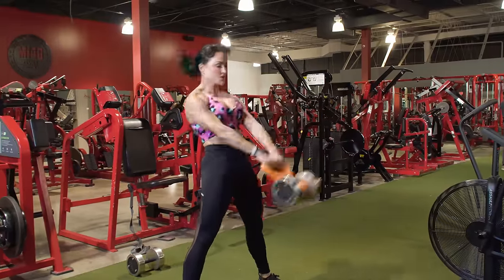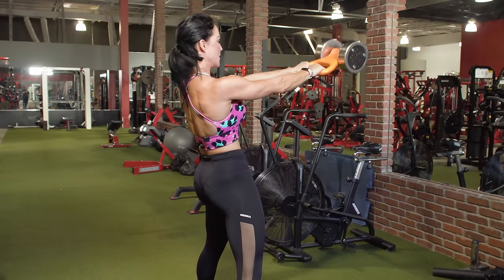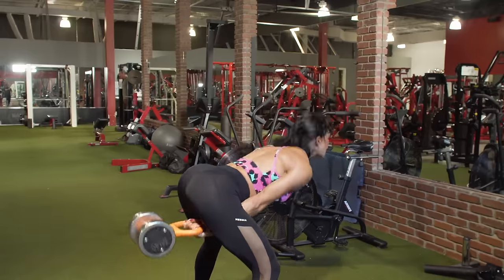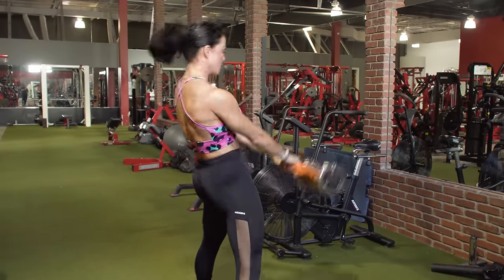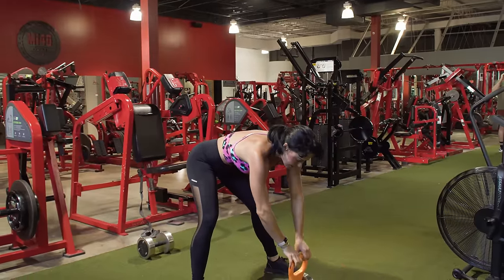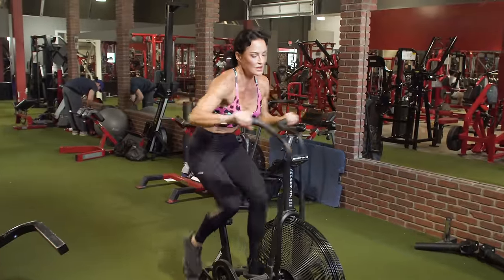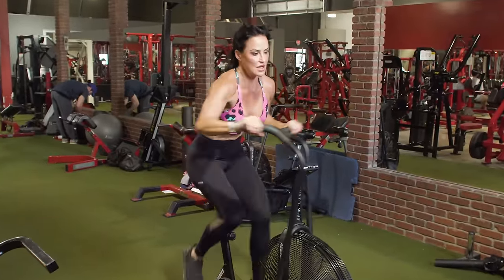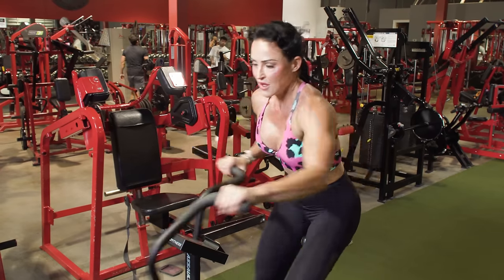Accelerate Your Fat Loss | Erin Stern Fitness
Is getting lean or accelerating your fat loss your fitness goal? You might consider looking at my new 90 Day program Get Shredded...

5 Finishers for Faster Fat Loss

If you're looking to get leaner and stronger in less time and if you dislike traditional cardio, this is for you! Finishers are done after weight training and can be from 5-15 minutes. The options can be almost limitless. If you're looking to increase strength, endurance, VO2 max, conditioning, increase your workload, and to improve mental toughness, consider incorporating finishers.

As a general rule, if you're doing a shorter finisher, the intensity and duration of the work should be more intense.

For example, you might do 4 rounds of 10 kettlebell swings followed by 10 burpees at an intensity of between 75-85%.

If you're doing a longer finisher, work time can be up to 2 minutes with a similar rest time in between. So, you may do a couple of up-and-backs with the sled, followed by 20-30 seconds on the bike, followed by 10 kettlebell swings - all at around an intensity of 60-70%.

Finishers are also excellent for challenging your perceived limits. We often convince ourselves that we can only handle a certain weight or intensity - but we're often much stronger than we think.

Inefficient exercises, or exercises where we have to work harder to control the weight or our movements burn more calories. Think about the kettlebell swing, for example - you're working hard to stabilize against the kettlebell as you swing it, in addition to propelling the kettlebell into the swing.

Exercises mentioned:
Thrusters
KB swings
Burpees
Assault bike
Sled/plate pushes